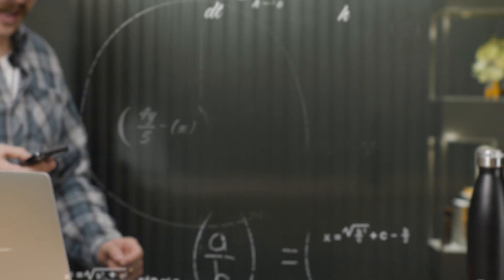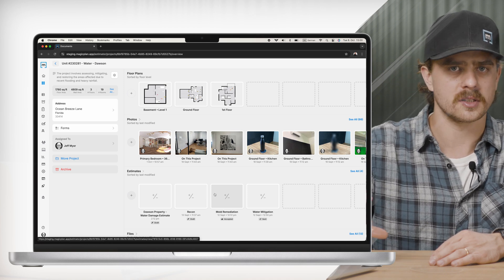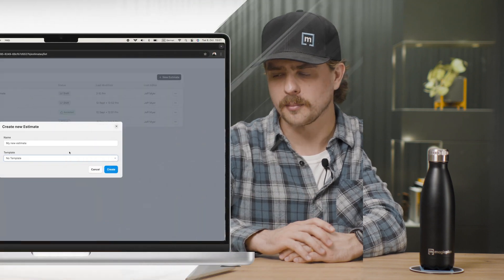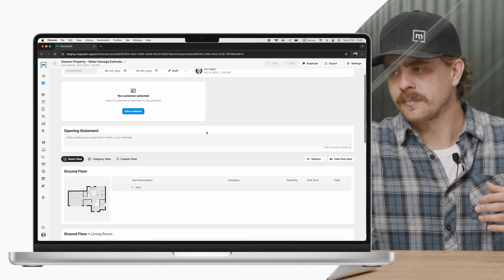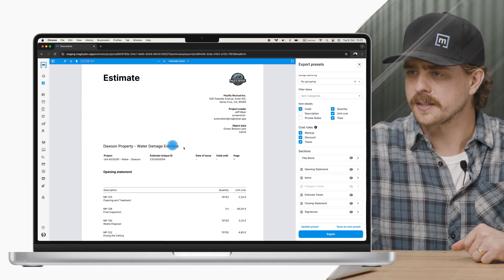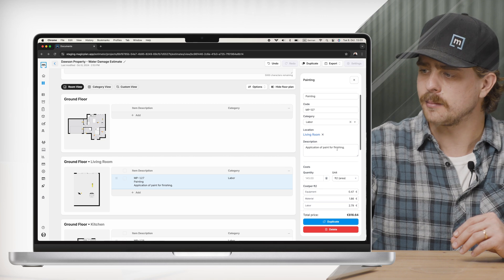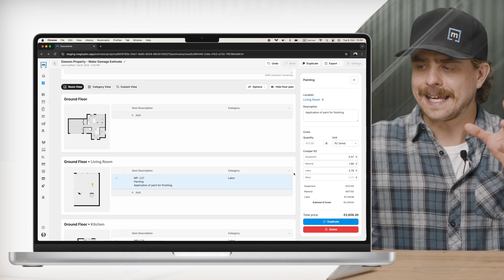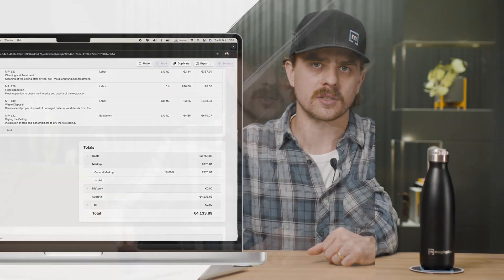[The new magicplan] The Estimator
The new era of magicplan is here!

The new and improved magicplan is officially live! With cutting-edge features and a refreshed user interface, managing your projects is now faster and easier than ever before.

➗ Create and manage multiple project estimates, both on desktop and mobile. Manage your business pricing with ease and accurately define the scope of work for each project.